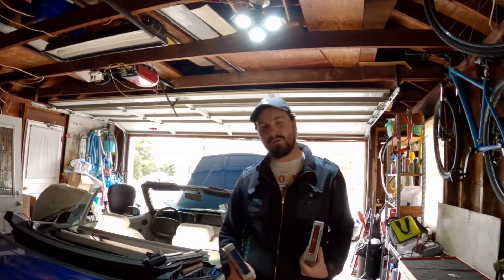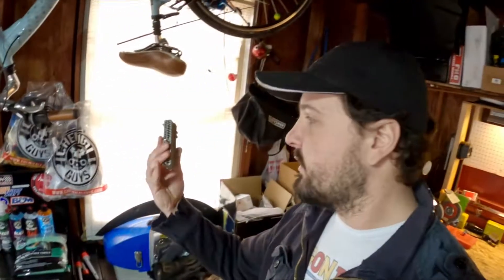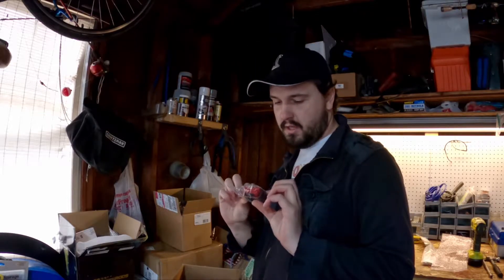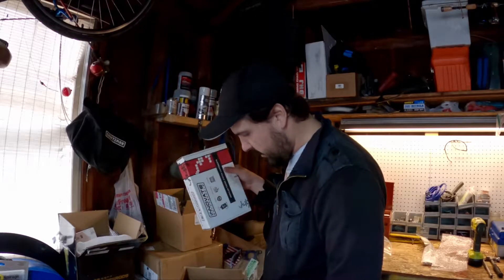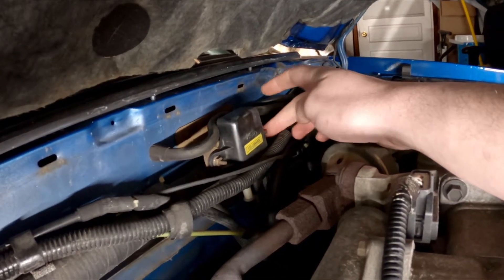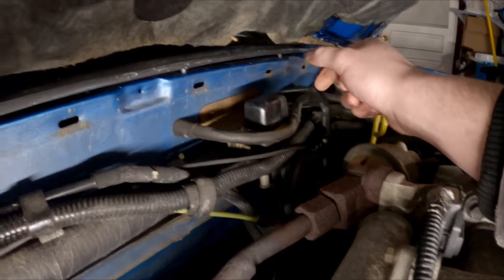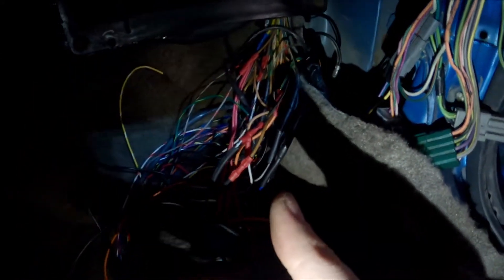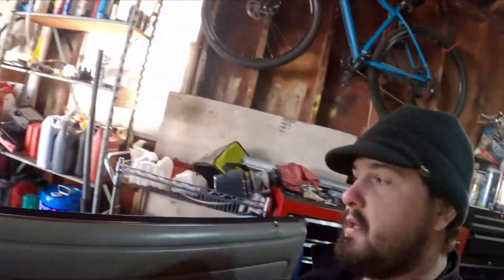Installing A Microsquirt Standalone Engine Management Unit In My 1992 Ford Mustang LX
In this Video, I begin Installing a Standalone Engine Management System in to my 1992 Ford Mustang.